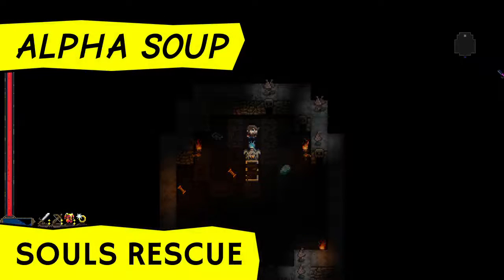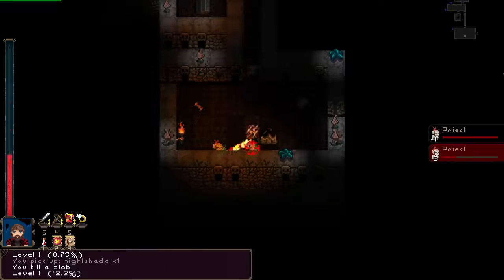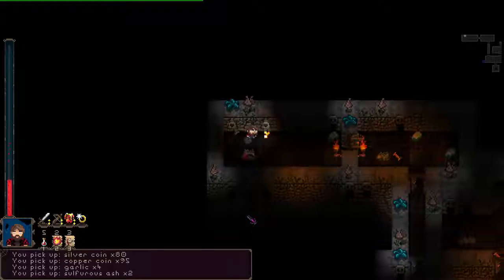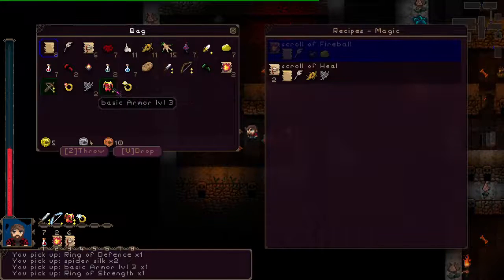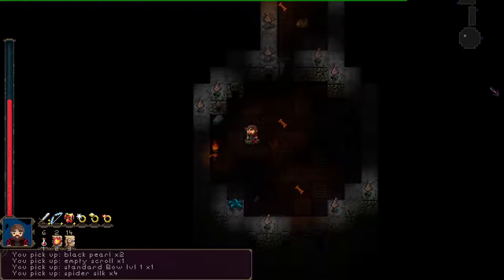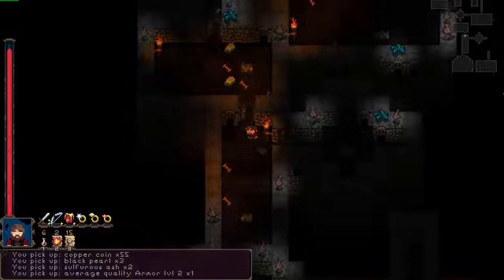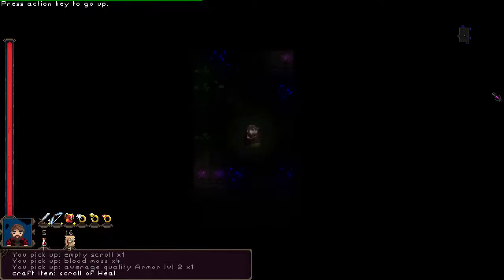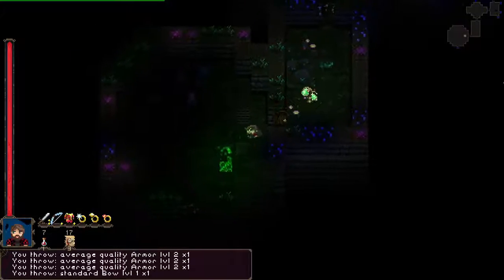Souls Rescue is a dungeon-crawl roguelike with gardening & crafting! (alpha gameplay)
In this let's play Souls Rescue gameplay video we play the alpha demo of this turn-based dungeon crawl roguelike with gardening & crafting.

Souls Rescue gameplay is a turn-based roguelike dungeon crawler with a few twists, such as gardening for food and crafting for spells!

In this let's play Souls Rescue gameplay we play the first 20 minutes of Souls Rescue to see how the latest alpha is shaping up, seeing how to garden for apples by planting seeds, and how to craft spell scrolls by picking up raw material in the dungeon.

Official Souls Rescue gameplay description:

"Explore vast dungeons and release stolen souls. Don't be shy, slay monsters! Features: random dungeons, turn based, 7 vivid environments, no magic but craft system to create your spell scrolls, potions and talismans, reagents a la Ultima 7, plant and harvest, buy pets and develop their skills, customize your weapon,  die."

Souls Rescue game version: alpha 6
Developed by: BlackBones Family
Formats available: PC Windows, Mac OSX, SteamOS + Linux

Alpha Soup is a let's play/first impressions gameplay series where we play the most exciting unfinished indie games

Randomise User is the home of original indie game videos on YouTube.